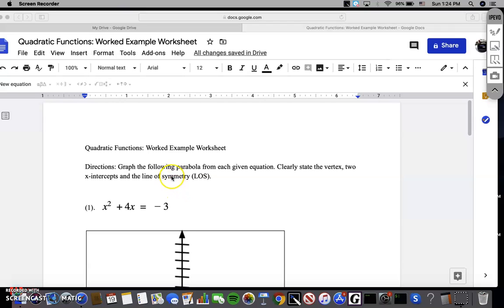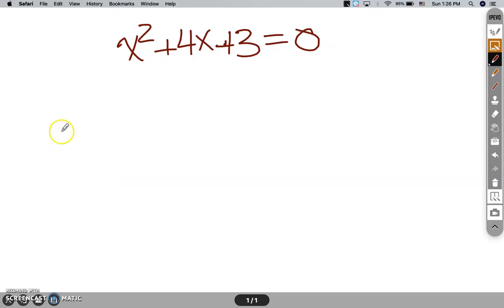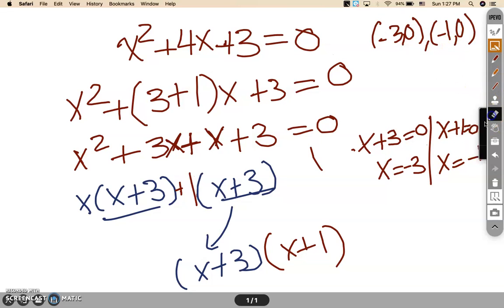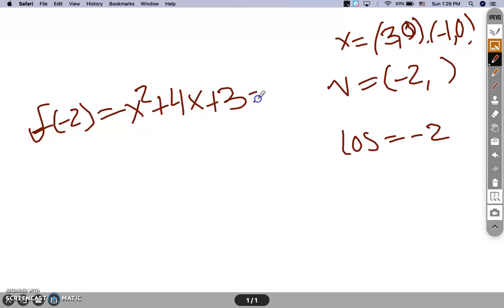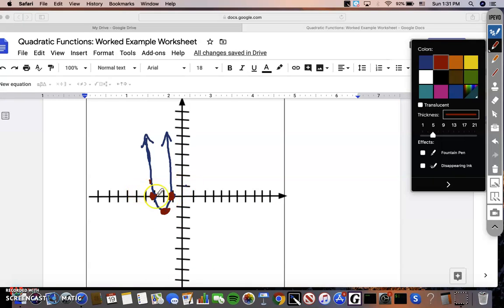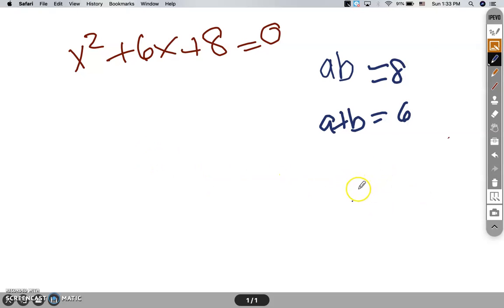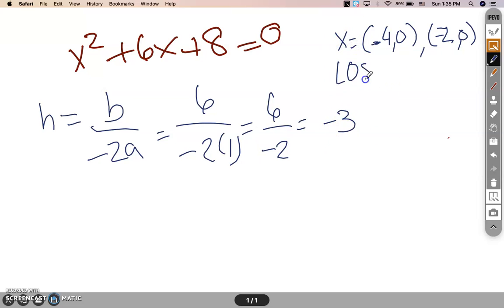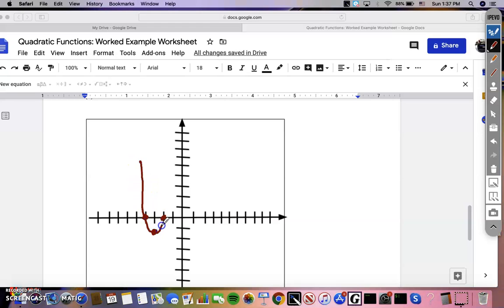Graphing Quadratics From A Worked Example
This is a video on how to graph a parabola from the quadratic equation. We do two example problems in this video.